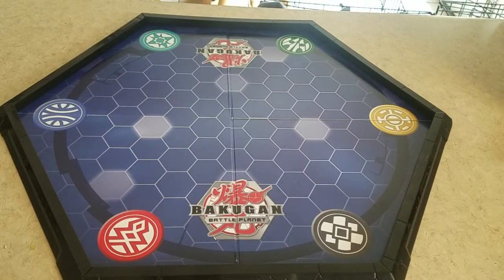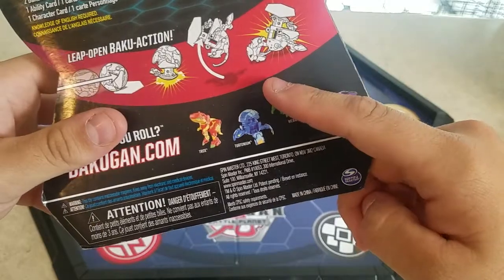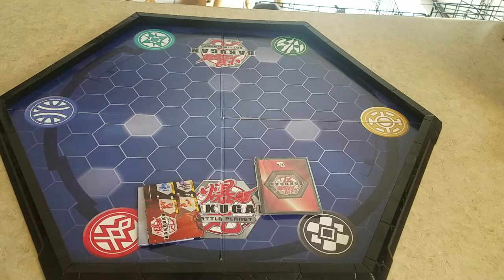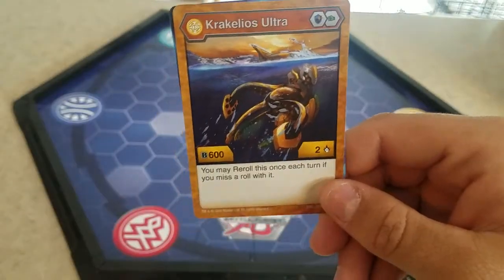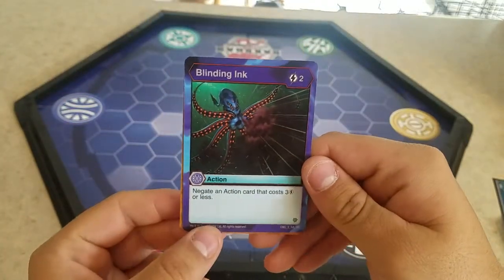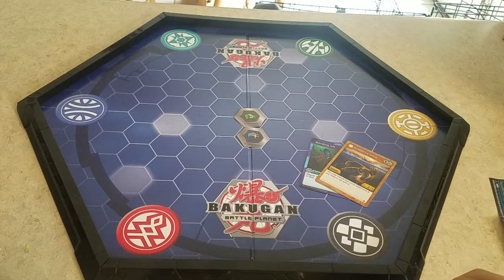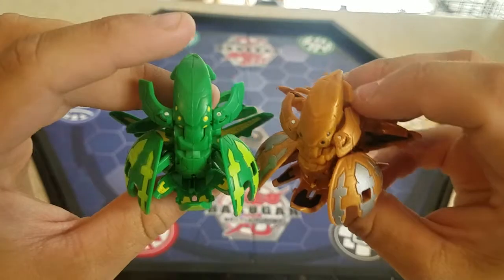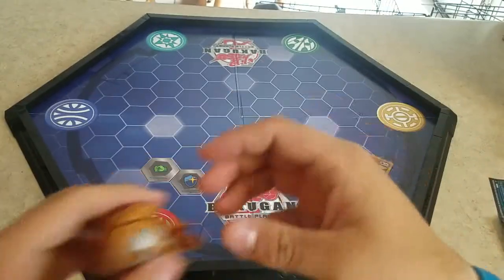Bakugan Battle Planet: Aurelius Krakelios ultra review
this is my review of the aurelius krakelios ultra